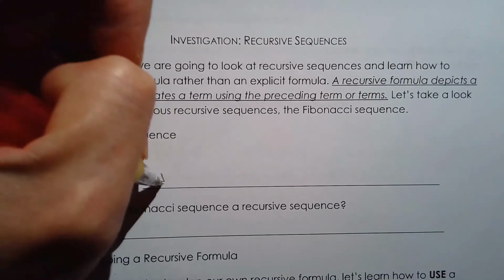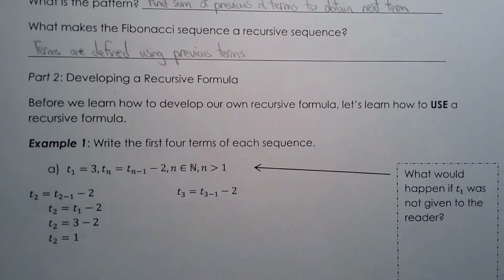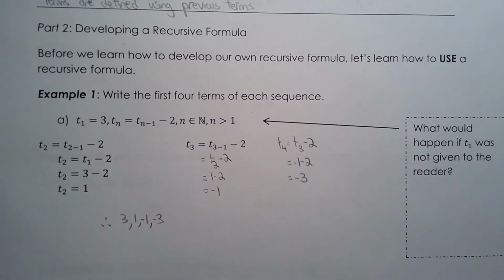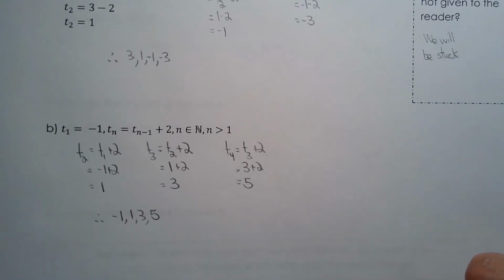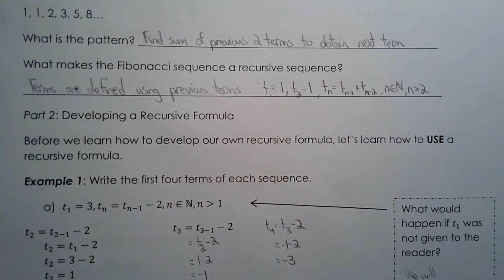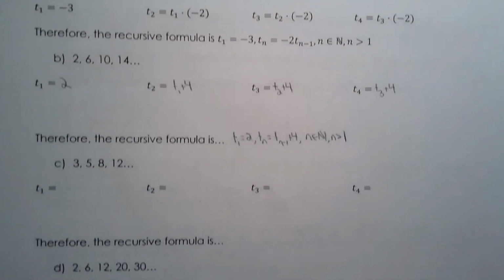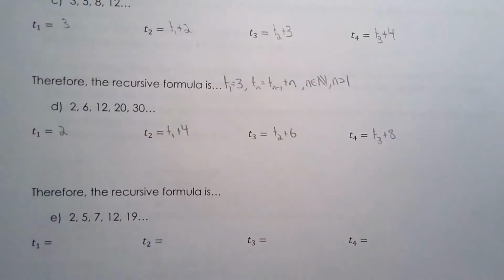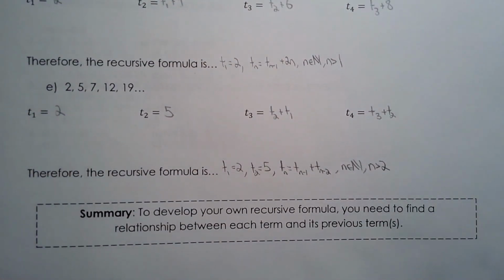MCR3U 6.2a Recursive Sequences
This lesson covers:
Understanding how a recursive sequence works
Finding terms of a recursive sequence using the recursive formula
Understanding the difference between an explicit formula and a recursive formula
Develop a recursive formula given the recursive sequence
Understand why the extra information, like the first term, needs to be given for a recursive formula